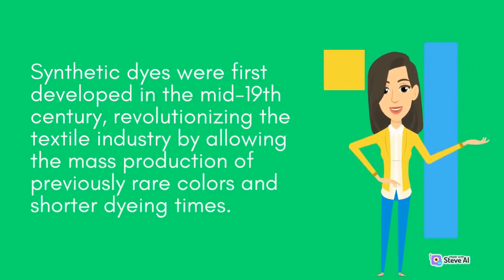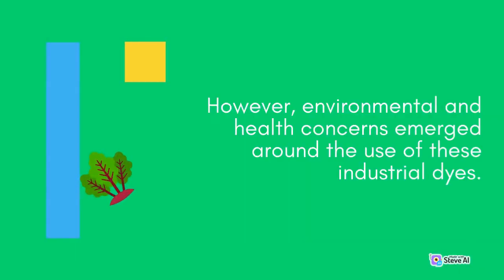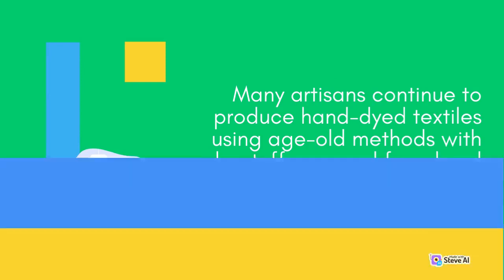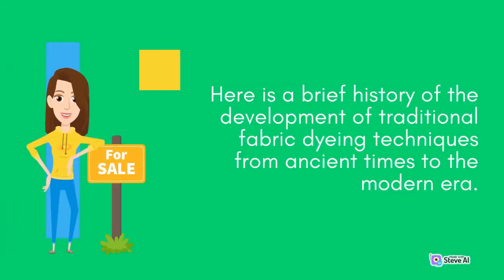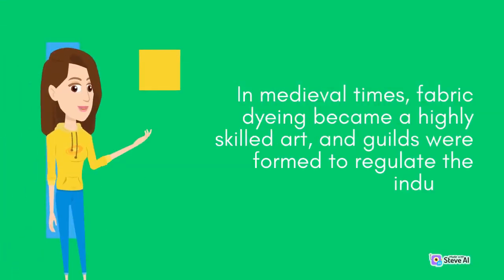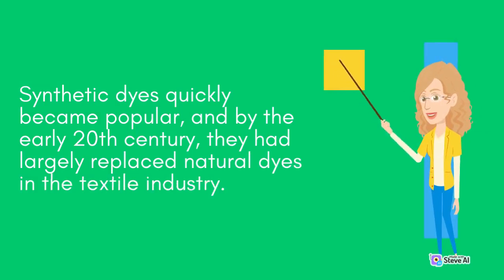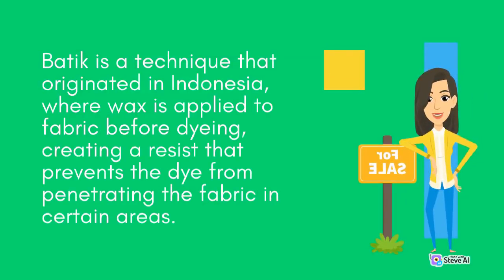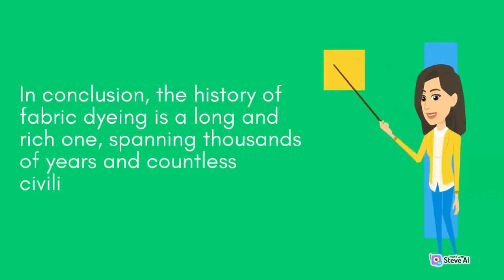The development history of the fabric dyeing tradition from ancient times to modern times | Part 2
💄👗✨ This video is dedicated to bringing you the latest fashion trends, outfit ideas, beauty tips, and DIYs - all to help you look and feel your best every day.

Whether you're looking for budget-friendly fashion finds or want to splurge on luxury brands, we've got you covered!